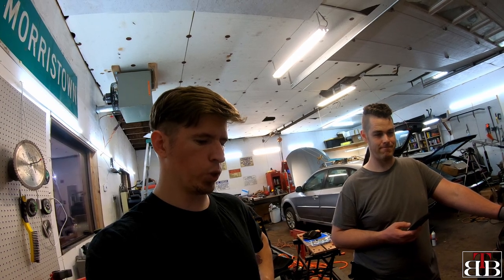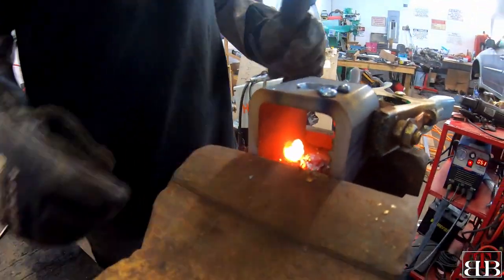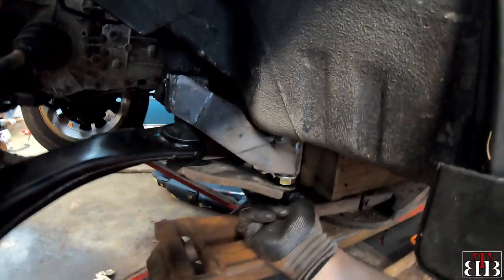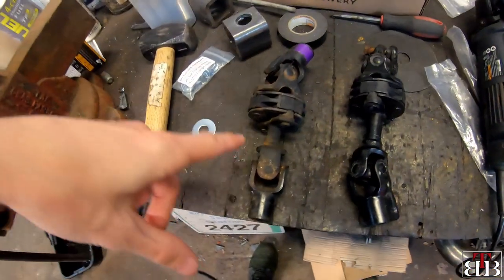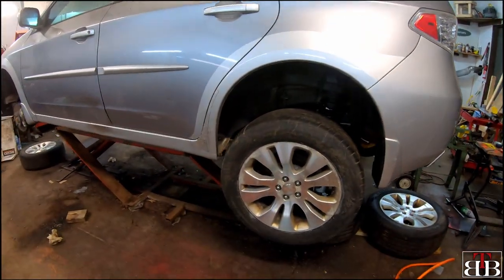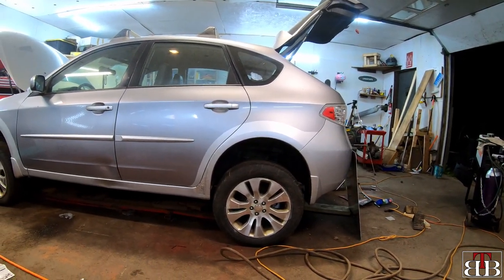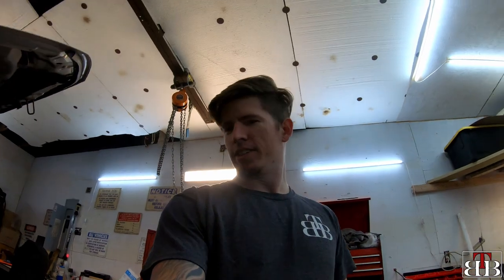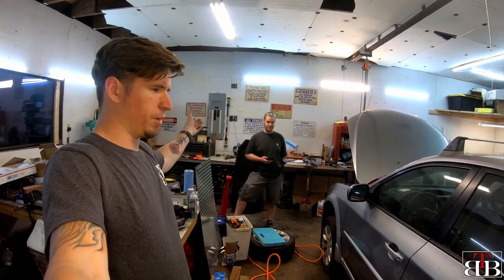TBB S2E18: Tacopreza Part 4 Of 5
On This episode of The Breakout Barn, we finish the lift on the tacopreza and it finally gets moving under its own power.

a pinch more Music by Anders.

I'll be trying to create content regularly focusing on the Z, other cars in my fleet and general trade work. I'm big on sharing my knowledge with people; if you have a question or want to see a video done on something let me know!

Follow the progress on Instagram: thebreakoutbarn
Follow the progress on Facebook: The Breakout Barn